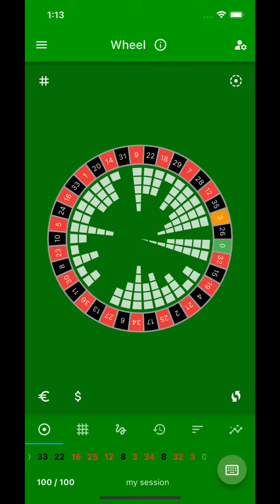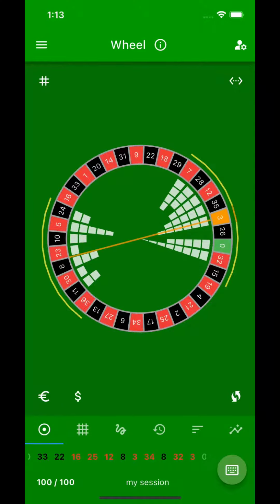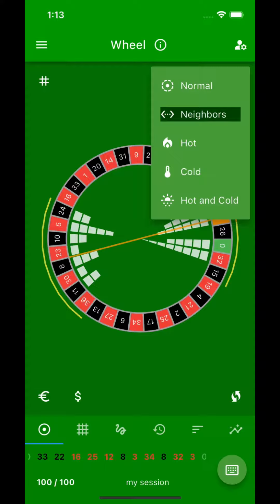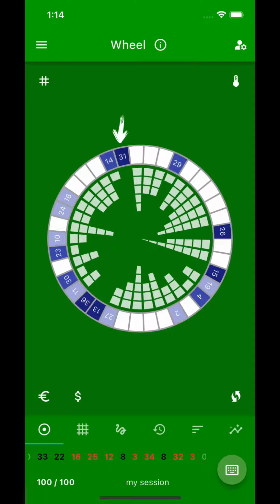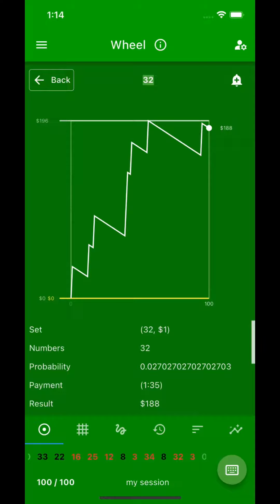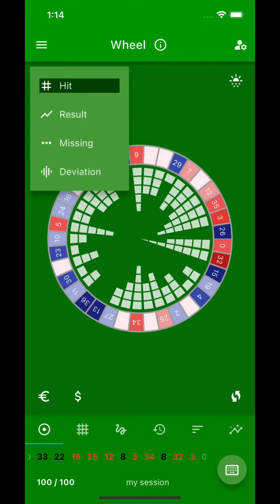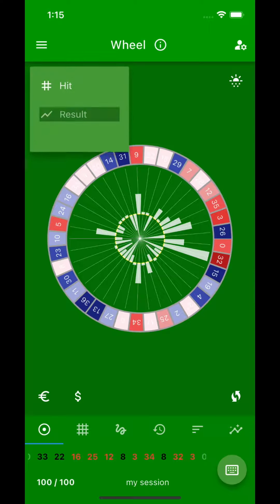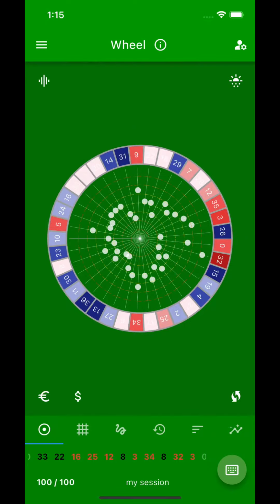Working with wheel views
Unlock the full potential of your roulette strategy with the diverse views available in the Roulette Dashboard App, designed to elevate your gaming analysis. At the top right corner, the discreet wheel icon button serves as your gateway to a world of insightful perspectives.

Upon pressing the wheel icon, a menu unfurls, presenting you with multiple view options to tailor your analysis. Let's delve into these views:

Neighbors View: Explore the immediate surroundings of the last hit by selecting this option. Four left and right neighboring numbers are highlighted in orange, providing a comprehensive view. Yellow lines indicate numbers on the opposite side of the wheel for enhanced clarity.

Hot Numbers View: Immerse yourself in the dynamics of recent hits by choosing the Hot Numbers view. Roulette numbers are elegantly colored in varying shades of red, with intensity reflecting the frequency of hits. Identify the hottest numbers and adjust your strategy accordingly.

Cold Numbers View: Contrastingly, the Cold Numbers view highlights numbers that have been elusive in recent rounds. Deep blue hues indicate minimal or no hits, helping you identify potentially overlooked numbers in your gameplay.

Hot and Cold Numbers Combined: Merge insights from both Hot and Cold Numbers views for a comprehensive understanding. This combined view empowers you to make informed decisions, balancing both recent hits and less frequented numbers.

Additionally, a click on any roulette number in the wheel unlocks a wealth of details, including a corresponding balance history chart. For instance, selecting the number 32 reveals its high value, explaining its deep red color as a hot number.

Shift your focus to the top left icon button, introducing a menu offering various metrics. Start with the hit count, showcasing the frequency of hits for each roulette number. Switch to the result metric to view the profit-loss balance of each number, aligning with the zero line in the middle.

Explore the missing hits metric, revealing how long a number has been absent from recent spins. For a nuanced analysis, opt for the deviation view, displaying filled circles within the wheel aligned with -3 to +3 sigma. Dive deep into the statistical nuances and uncover potential strategies.

Enjoy the flexibility of these views, each offering a unique perspective on your roulette game. Whether you prefer a comprehensive overview or a detailed dive into specific metrics, the Roulette Dashboard App ensures a dynamic and enjoyable gaming experience. Have fun exploring and refining your strategy!

Notice: We are not an online casino and we do not offer any dubious winning systems for prediction. In gambling, winning or losing depends on chance. We therefore expressly advise against playing with real money stakes. Use our app only in connection with play money (in demo mode) within legal online casinos. Furthermore, comply with the age regulations in your country regarding gambling.